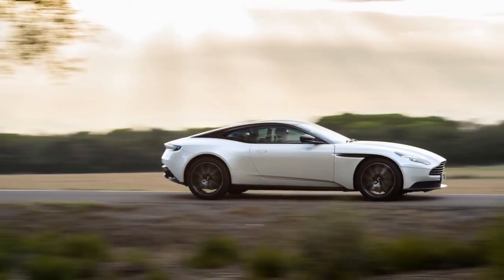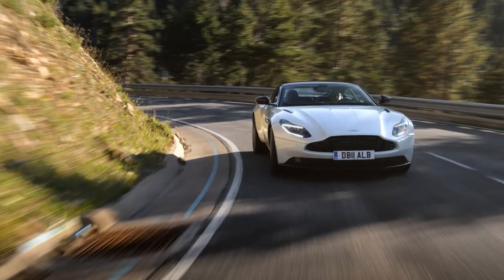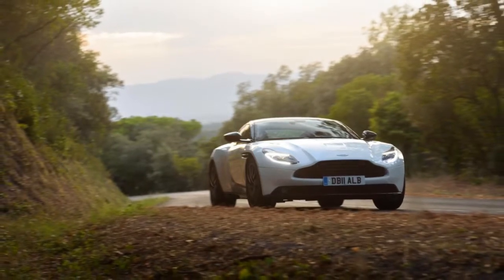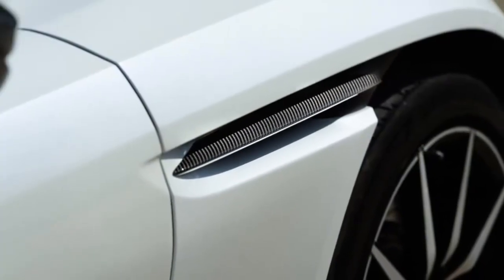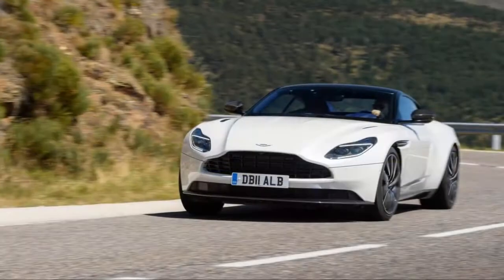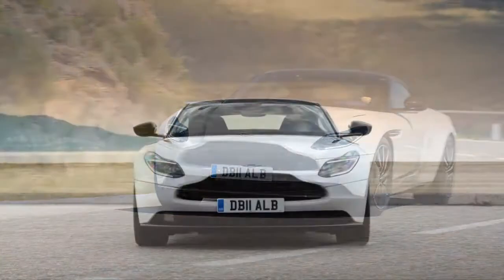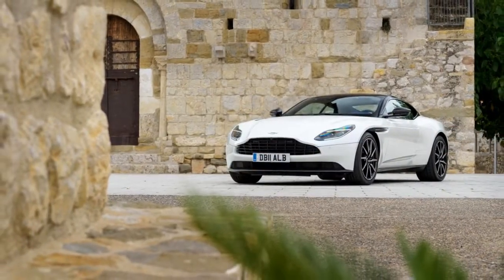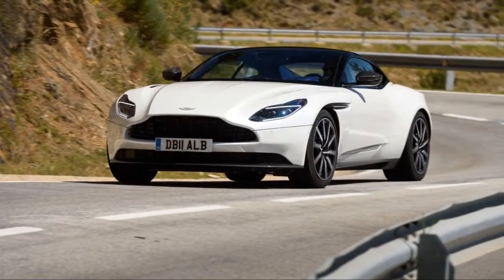2018 Aston Martin DB11 V 8 REVIEW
The new eight-cylinder Aston Martin DB11 puts us in something of a philosophical bind, as it poses the question: How much is the right amount of too much? Does a sports car need a completely ridiculous amount of power, or will merely excessive do? With due deference to Mark Donohue’s oft-quoted assertion that superfluity would arrive only with the ability to spin all wheels in every gear, this smaller-engine version of Aston’s coupe makes an excellent case that downsizing can have an upside.

The DB11 V-8 is the first implementation of Aston Martin’s agreement with Daimler to use the Germans’ twin-turbocharged 4.0-liter V-8, the same engine that powers high-performance models in the Mercedes-AMG and Mercedes-Benz families. While the engine also will go into the upcoming replacement for the British brand’s smaller Vantage, it makes its Aston debut in the DB11. With 503 horsepower, its output is the same as in Mercedes-AMG’s C63 S, against 600 ponies for the DB11’s V-12. Both DB11 engines have near identical torque outputs, however, with the 4.0-liter’s 498 lb-ft representing a reduction of just 18 lb-ft compared with the V-12. The factory-stated zero-to-62-mph time for the V-8 of 4.0 seconds is just 0.1 second behind that of the V-12; the DB11 hit 60 mph in 3.6 seconds in our recent test of the V-12 model. Claimed top speed suffers more, falling by 13 mph to 187 mph, although we didn’t have a chance to confirm this deficit during our drive in Spain.
 A key benefit of the new engine is that it’s both more compact and lighter than the twelve. The V-8 car weighs 254 pounds less than its brawnier sibling, says Aston, with most of that weight coming off the front axle.

The good news is that, until you start the V-8, nobody need know that you have stinted on the cylinder count. Only the sharpest eyes will be able to spot the differences that distinguish the V-8: dark headlamp bezels, new wheel finishes, and two air vents on the long hood instead of the V-12’s four. In every other regard it looks identical, with the same muscular design, stunning profile, and immaculately tailored cabin—the last benefiting from a Mercedes-based infotainment system.